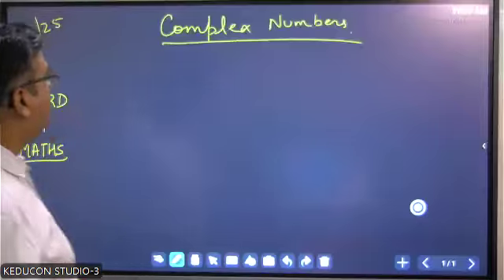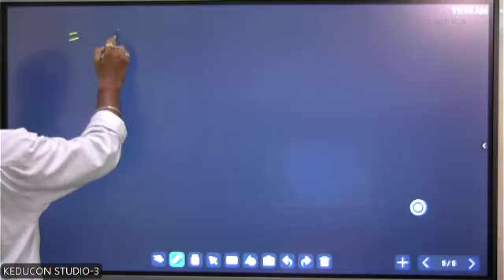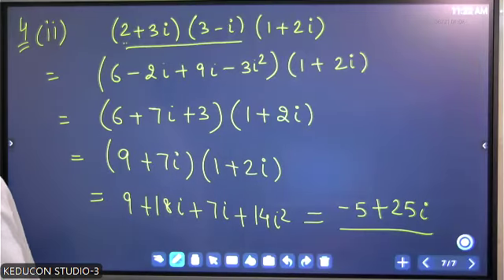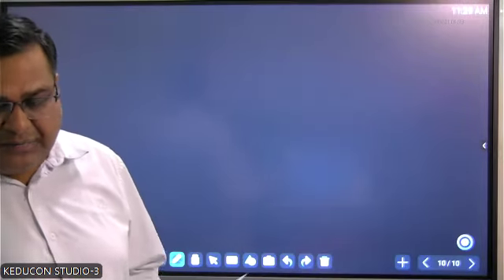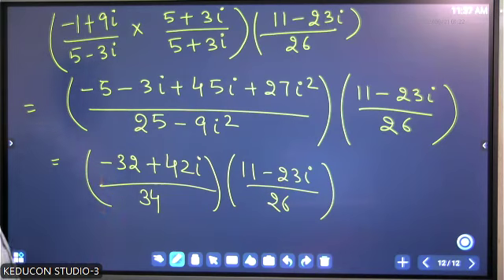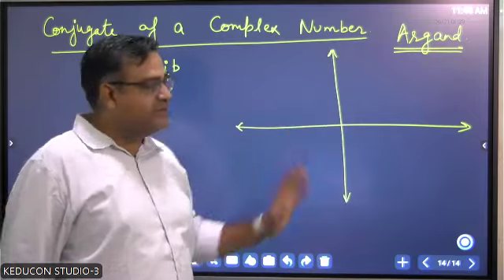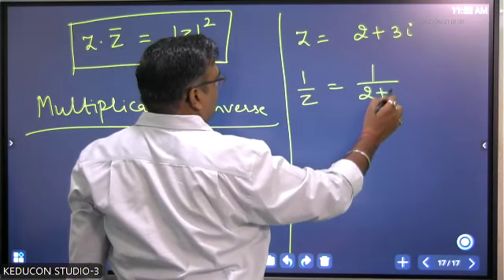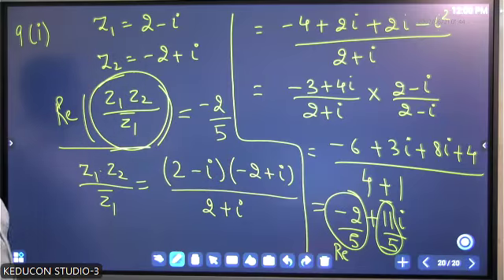06 09 2025 oxford class 11 maths